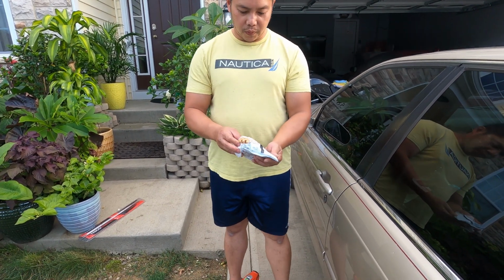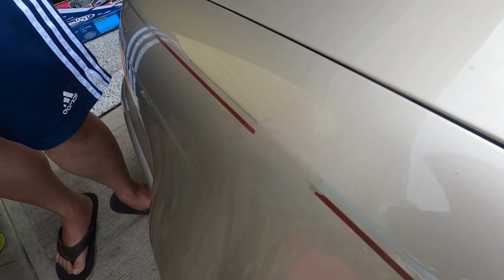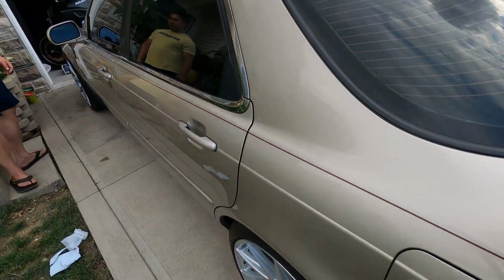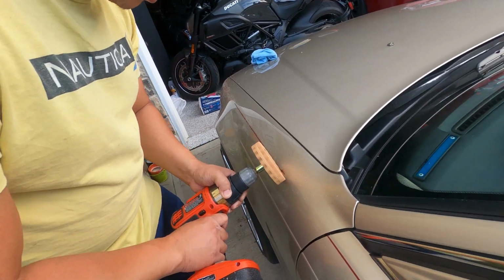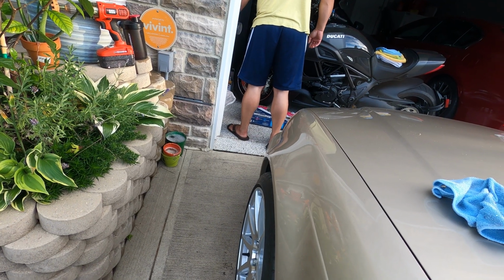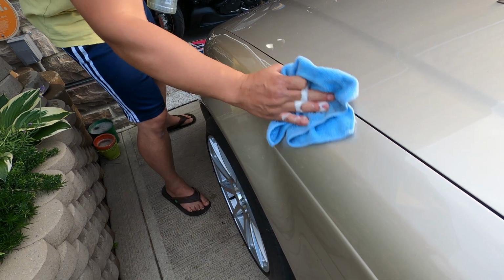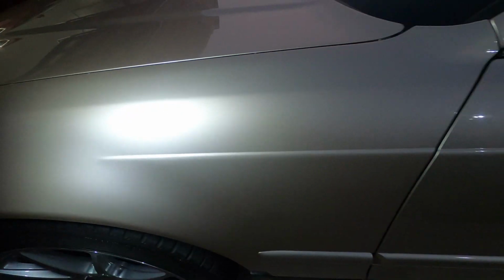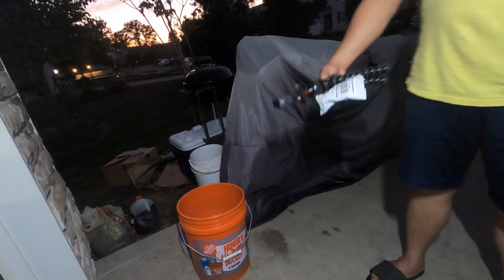Acura Legend Pin Stripe Removal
Today we do a DIY pin stripe removal ! We use a Facebook advertised product and put it to the test.